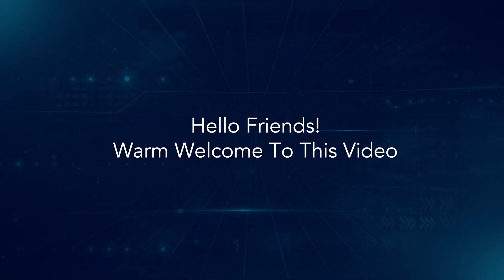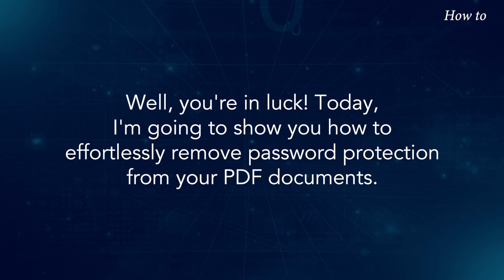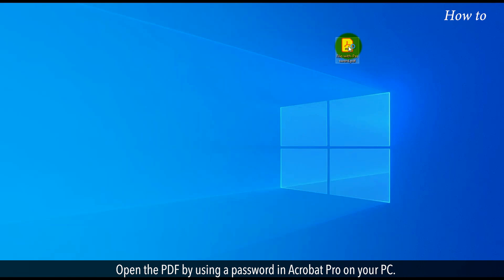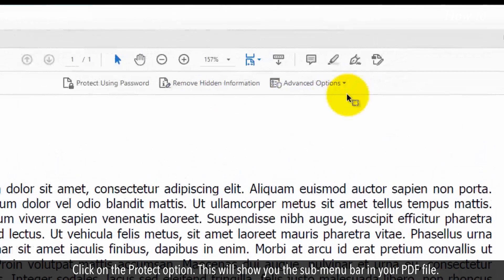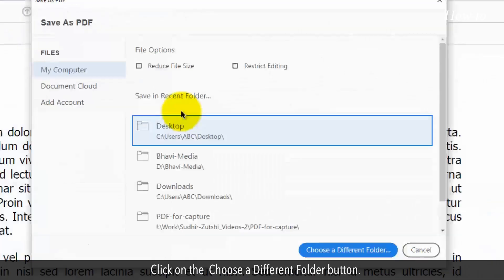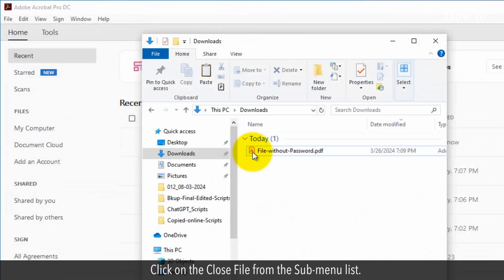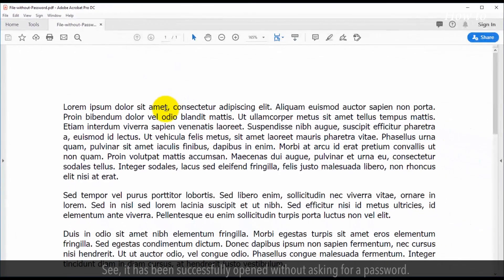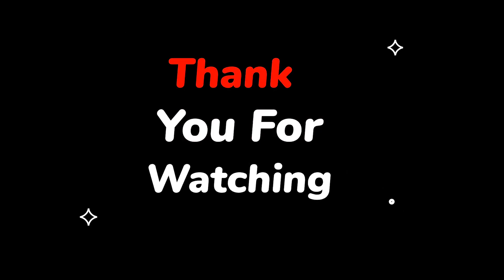How to Remove Password Protection from PDF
Here are some ways to remove password protection from a PDF:
Are you tired of dealing with password-protected PDF files? Well, you're in luck! Today, I'm going to show you how to effortlessly remove password protection from your PDF documents. With the right tools and a few simple steps, you'll be able to unlock your PDF files in no time.
Let's learn how to remove password protection from PDF and make your digital life a whole lot easier!
1. Open the PDF by using a password in Acrobat Pro on your PC.
2. Click on the Tools tab at the top.
3. Scroll down to the Protect & Standardize section.
4. Click on the Protect option. This will show you the sub-menu bar in your PDF file.
5. Click on the drop-down of Advanced Options, and then click on the Remove Security option.
6. An alert box will appear, click on the OK button.
7. Click on the File menu at the top left, and click on the Save As option.
8. Click on the  Choose a Different Folder button.
9. Select a different location on your PC to save this file, like here I am selecting the Download folder.
10. Click on the Save button.
11. Click on the File menu at the top left.
12. Click on the Close File from the Sub-menu list.
13. Let’s try to open the password-removed file.
14. Open the folder where you have saved the PDF file without a password.
15. Like here, I saved this file in the Download folder, so I have opened the folder.
16. Double-click on the PDF file without a password.
17. See, it has been successfully opened without asking for a password.